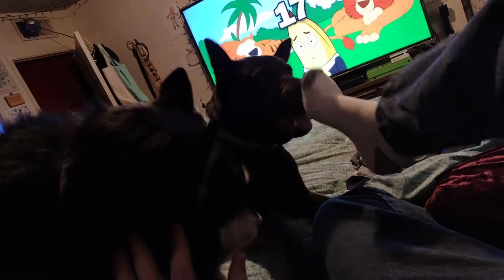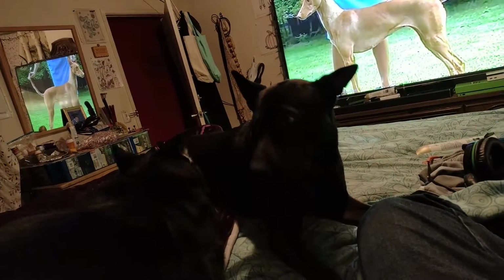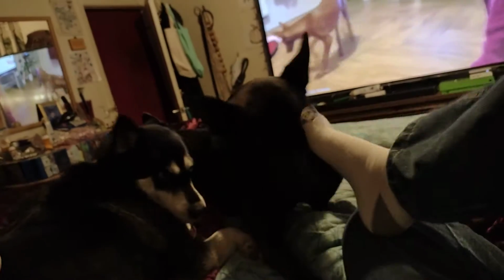cute dog playing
dog trying to pinch my feet